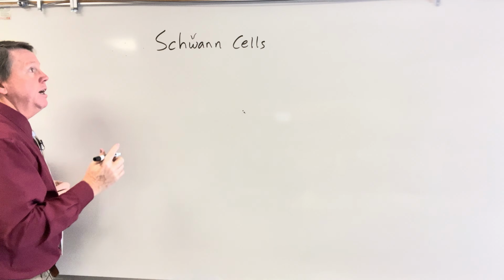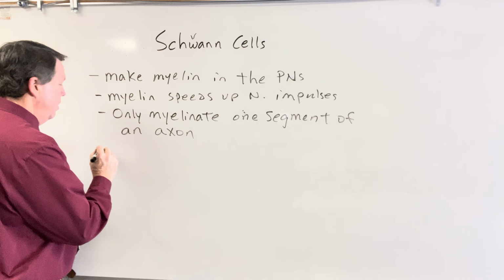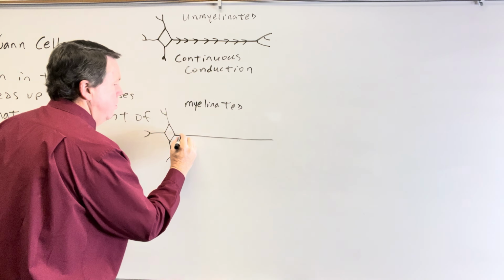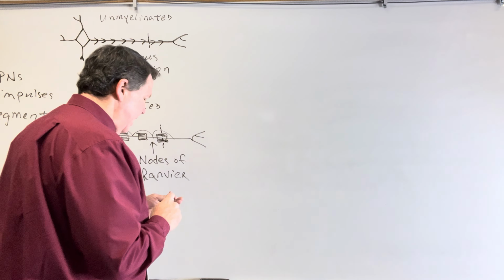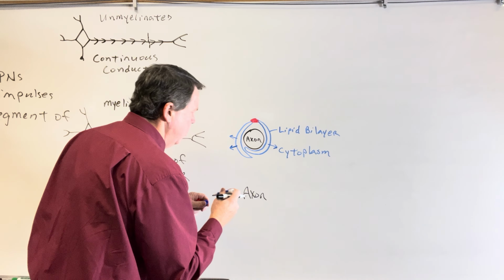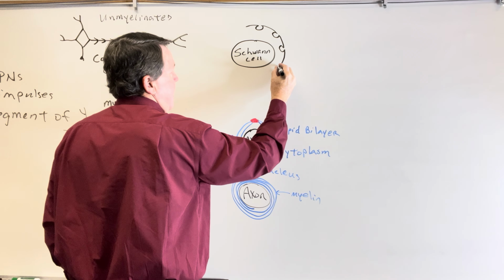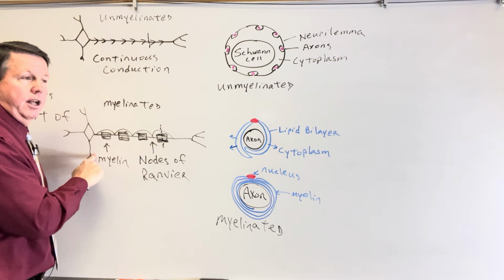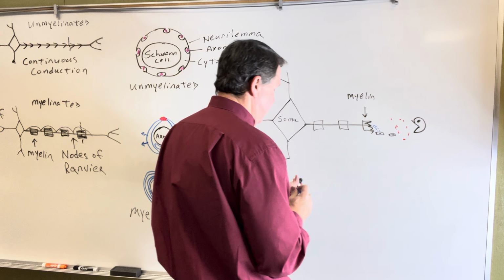Schwann Cells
In this video I describe the role Schwann Cells play in the nervous system. I cover their function, how they make myelin, their role in unmyelinated cells and their role injury repair.